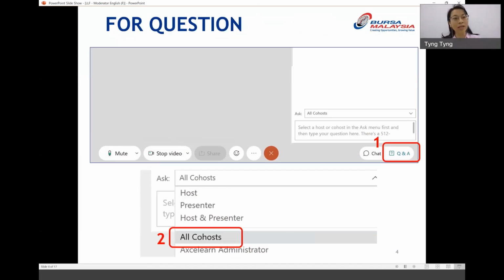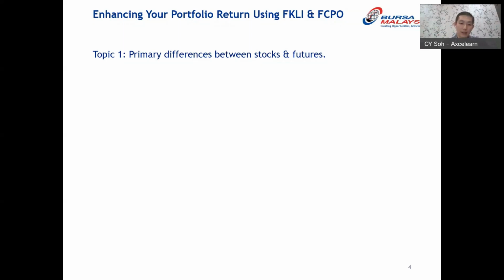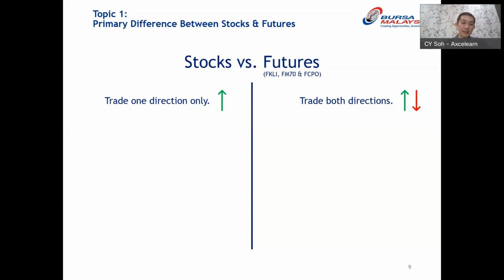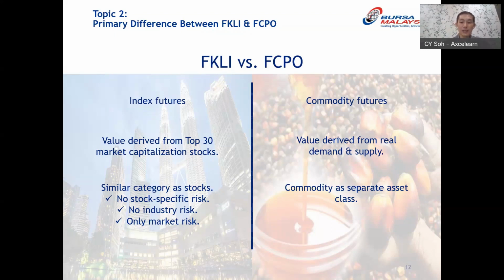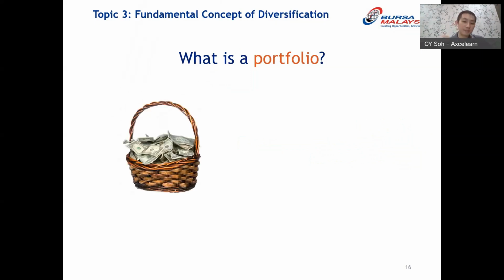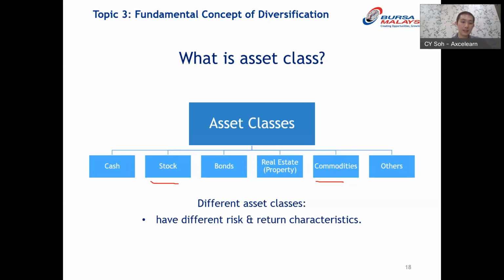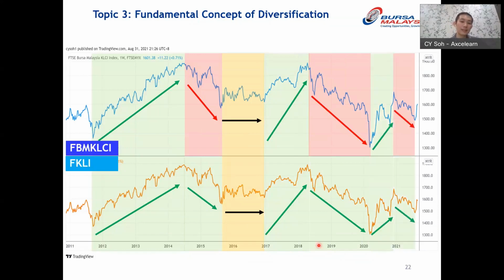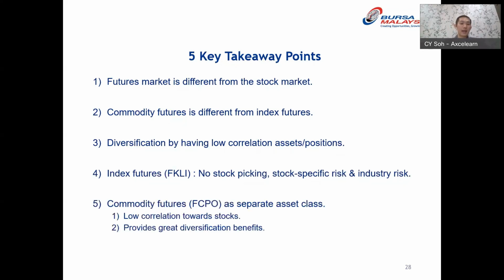Enhancing Your Portfolio Return Using FKLI & FCPO